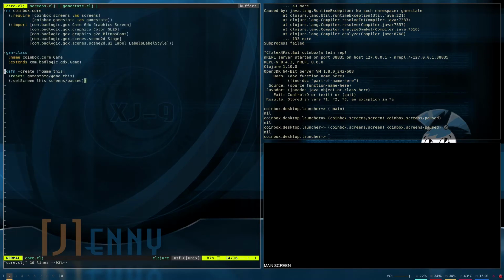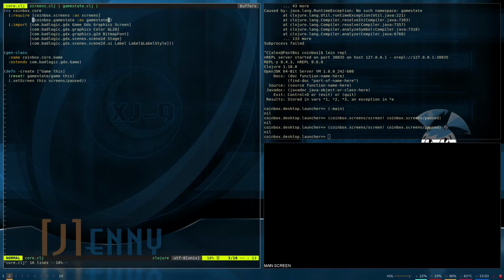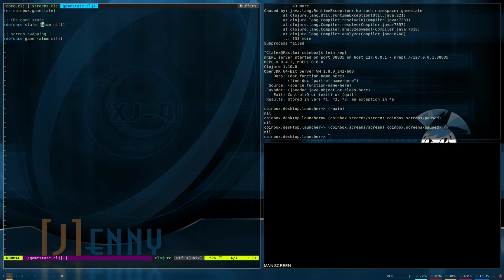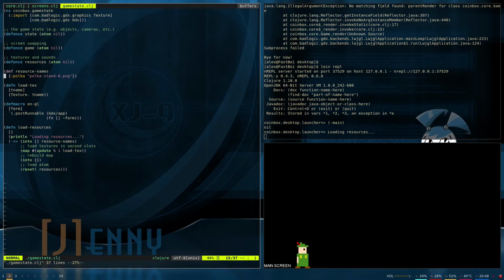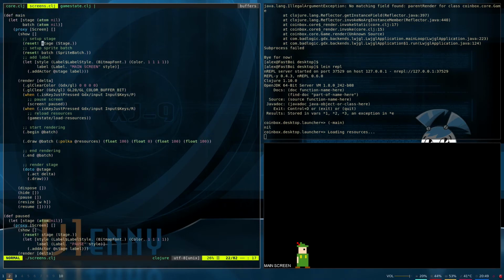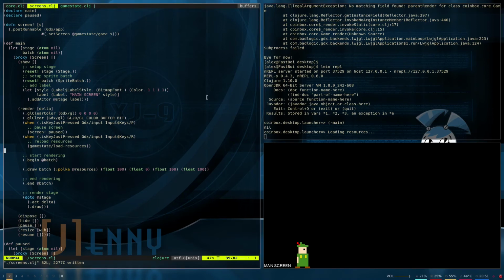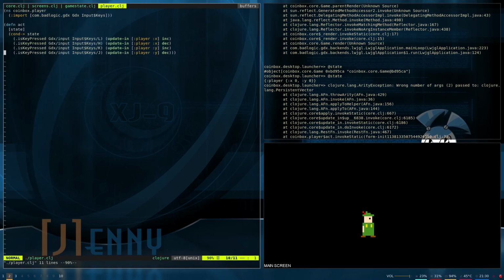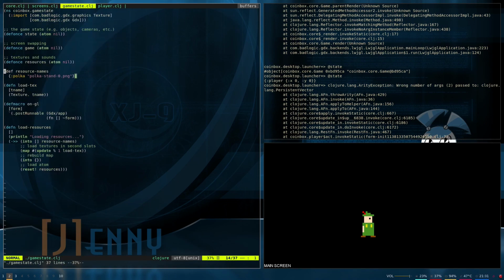Clojure and LibGDX - Coinbox Reboot Ep. 2 (Textures / Movement)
Hey guys,
I'm working on editing the next episodes, many are already recorded. I'm thinking of doing much less live coding, and more just explanation if that's okay. If you would like to have the source code, I've posted the entire project on my GitHub here:

Comment if you have recommendations or concerns, and have fun!